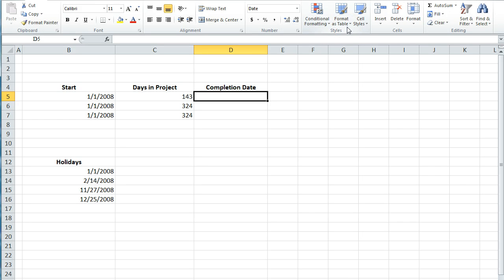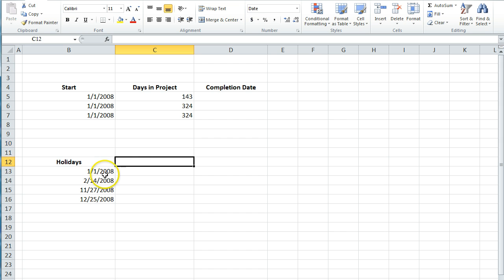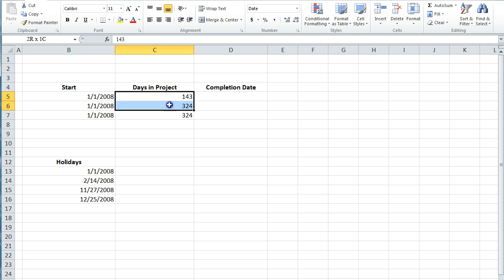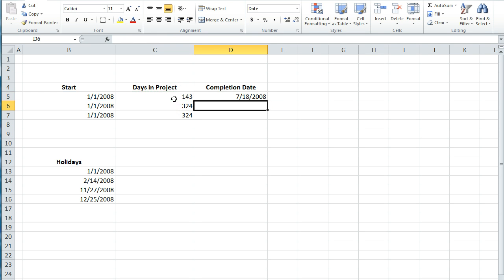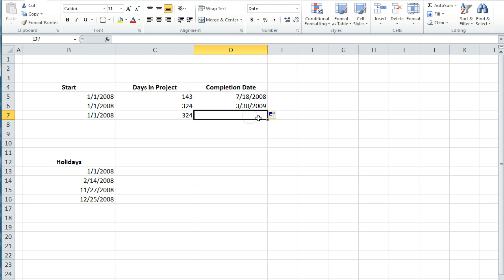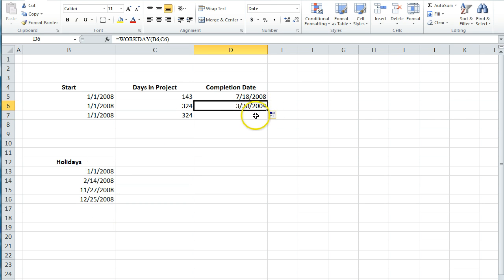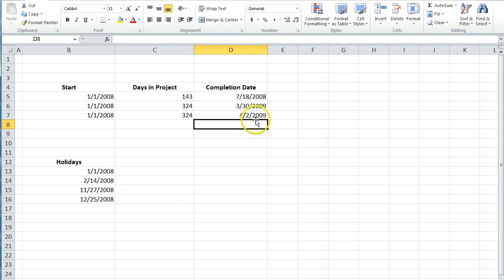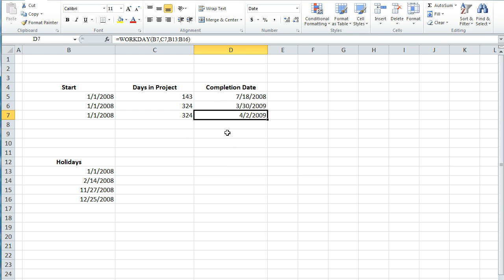Calculate Completion Date of a Project in Excel 2010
In this video you'll learn how to calculate the completion date of a project in Microsoft Excel 2010.